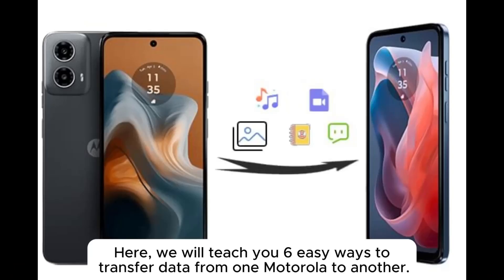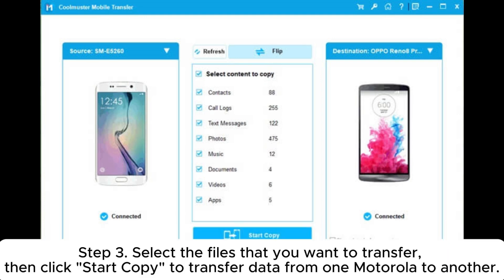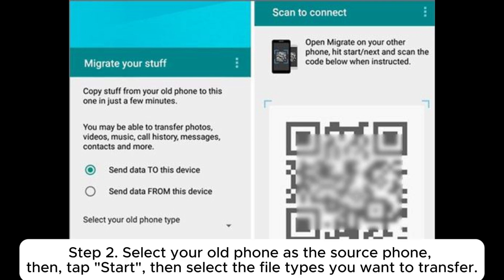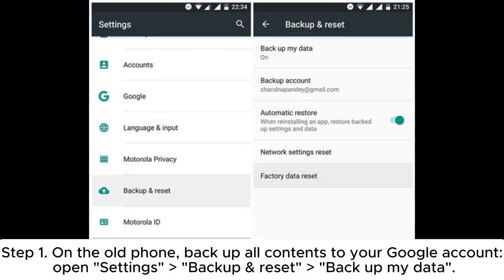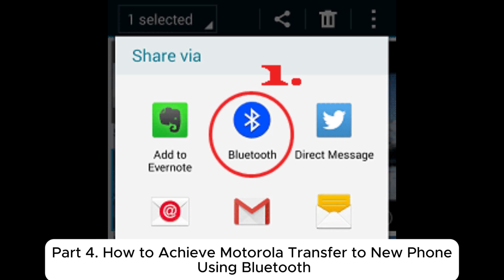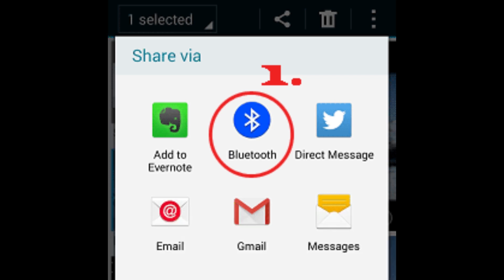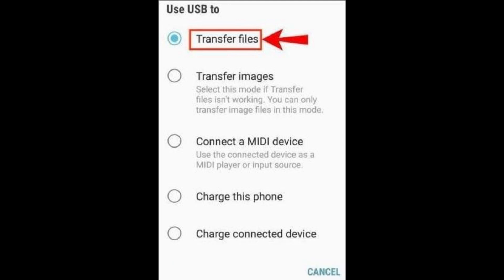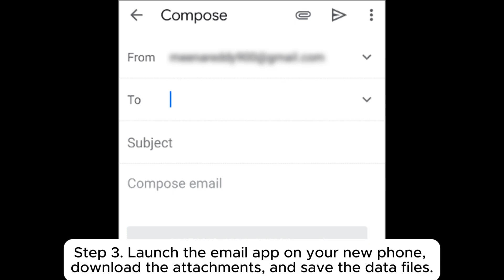How to Transfer Data from Motorola to Motorola [6 Ways]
How to transfer data from Motorola to Motorola? Check this comprehensive guide, and you will know 6 simple ways to transfer data from Motorola to Motorola.

00:00 Start
00:08 Part 1. How to Transfer Data from Motorola to Motorola by Coolmuster Mobile Transfer
00:38 Part 2. How to Transfer Files from Motorola to Motorola via Motorola Migrate
01:12 Part 3. How to Perform Motorola to Motorola Transfer with a Google Account
01:43 Part 4. How to Achieve Motorola Transfer to New Phone Using Bluetooth
02:18 Part 5. How to Transfer Data from One Motorola Phone to Another with USB
02:45 Part 6. How to Transfer Data from Motorola to Motorola Through Email